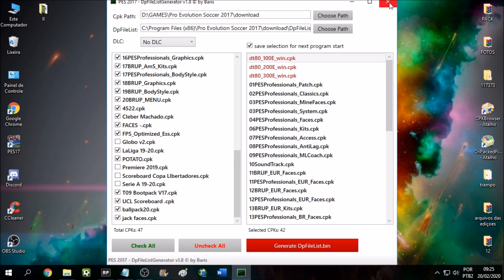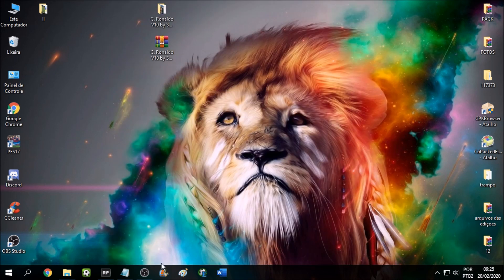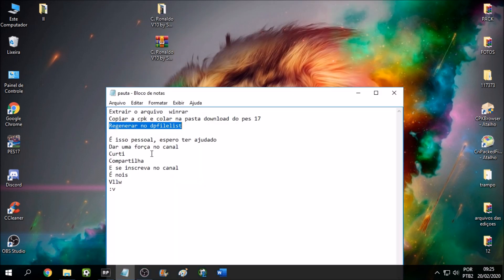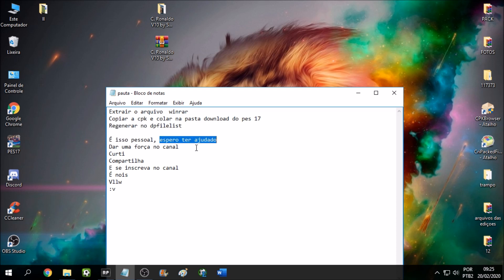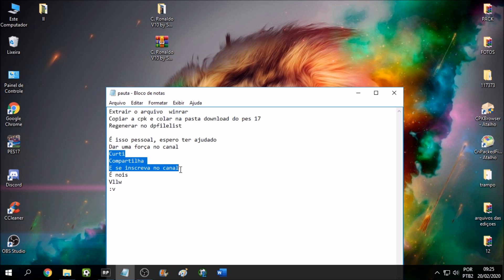NOVA VERSÃO DA FACE DO CRISTIANO RONALDO PARA PES 2017 V10